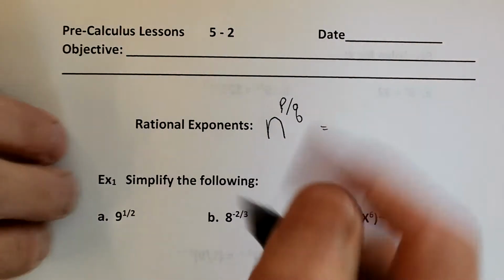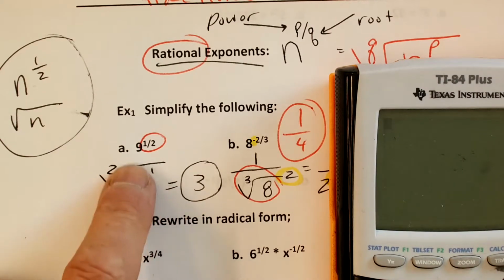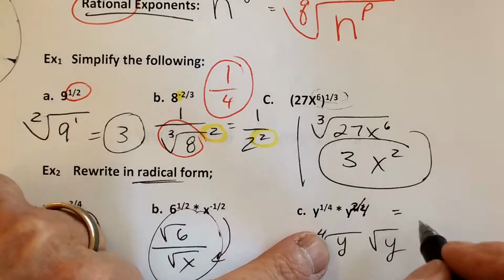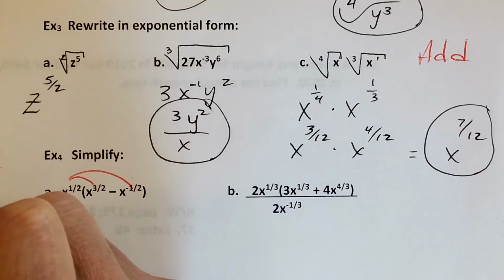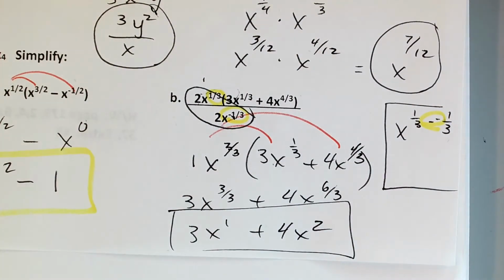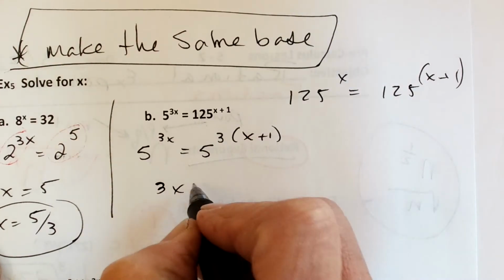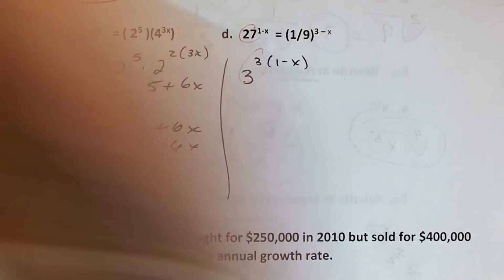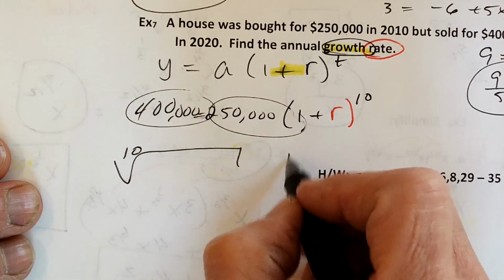5 2 Pre